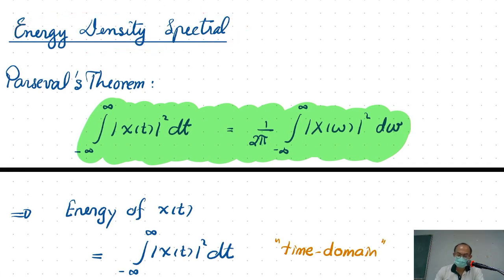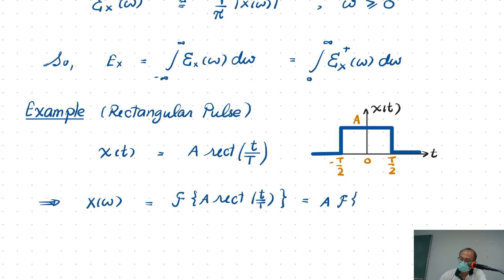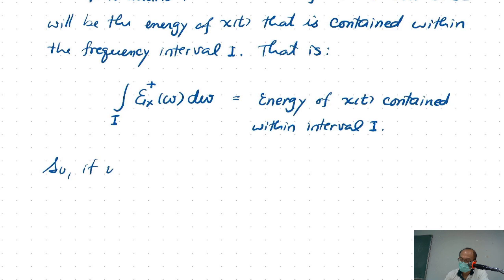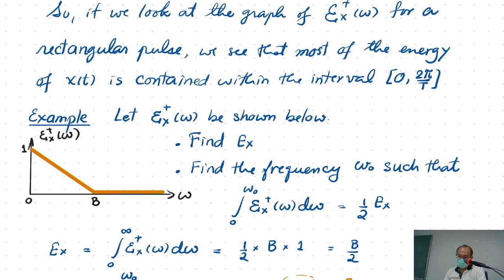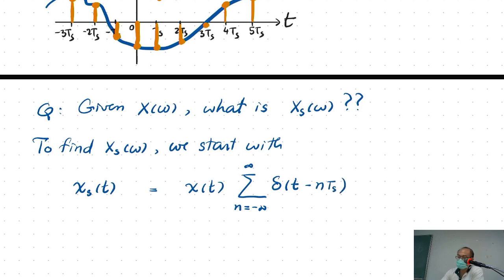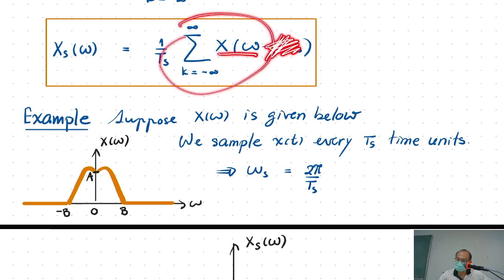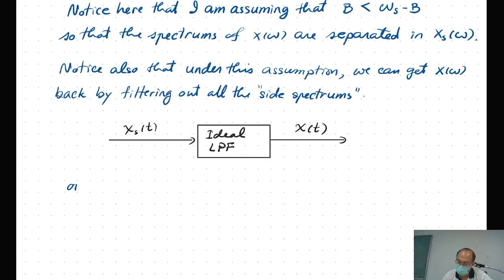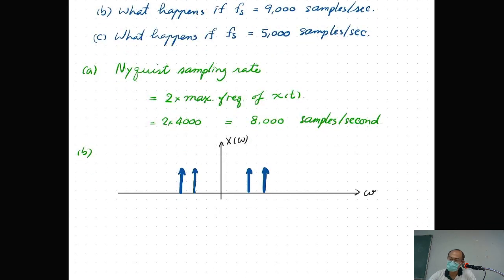Fourier Transforms#4 and Sampling #1